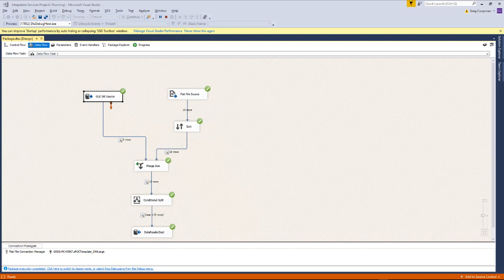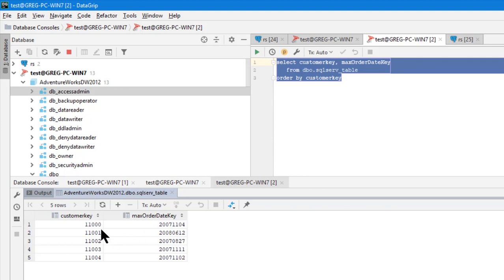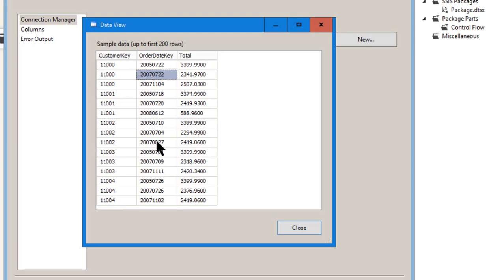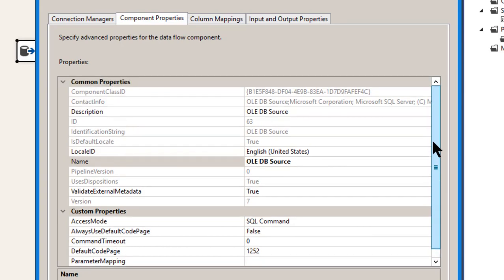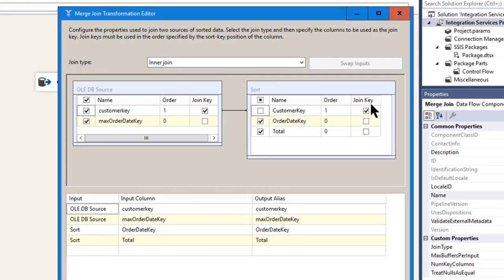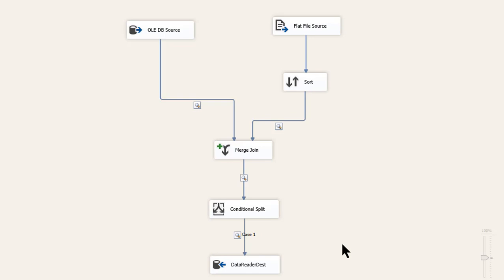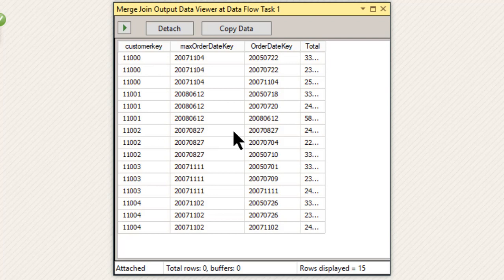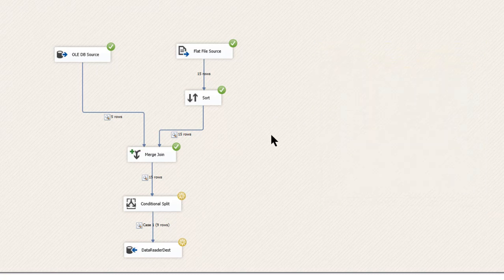SSIS Data Flow - Merge Join with Filter Condition - Hands On Easy Demo!